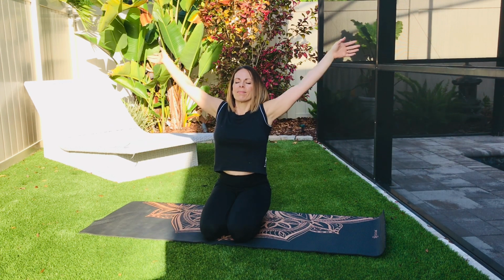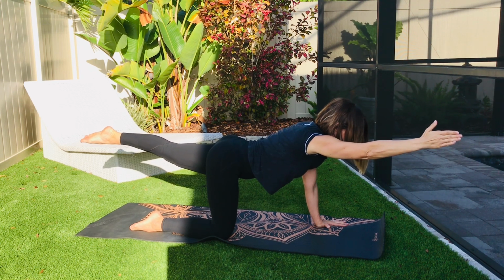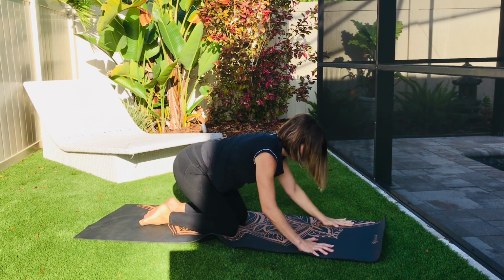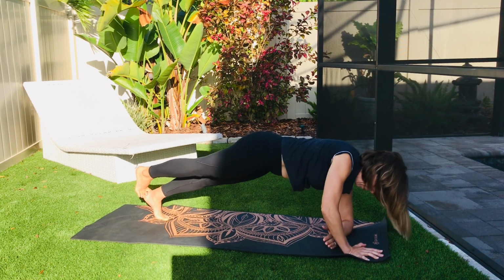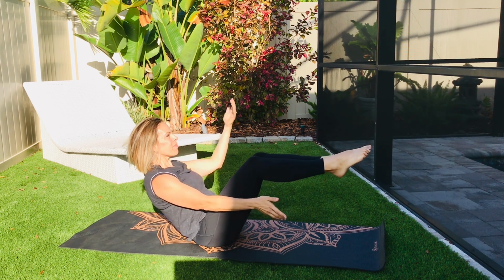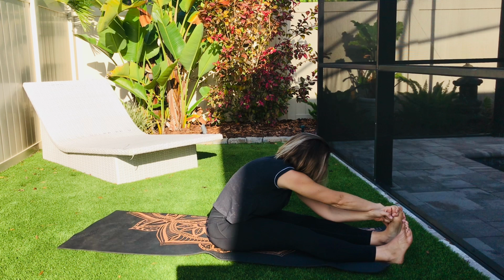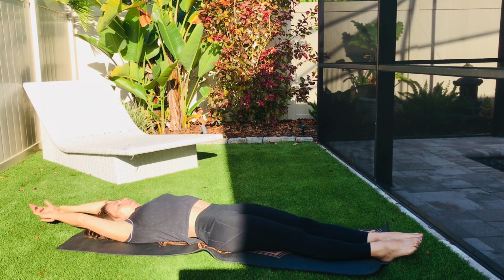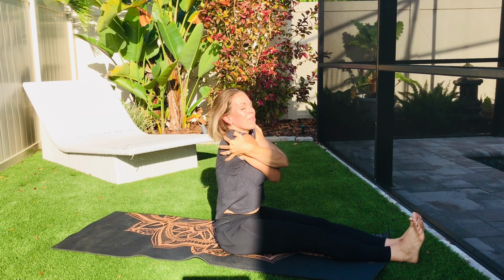Yoga for Core Strength and Flexibility (20-minutes)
Enjoy this quick but effective workout for your abs, your balance and your mobility. This workout is appropriate for everyone and can be accomplished with only a mat.